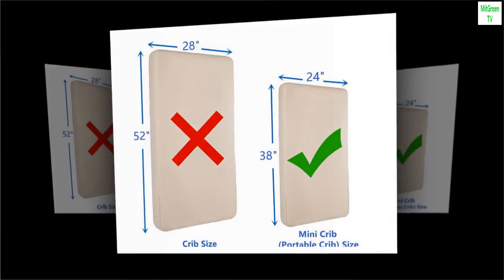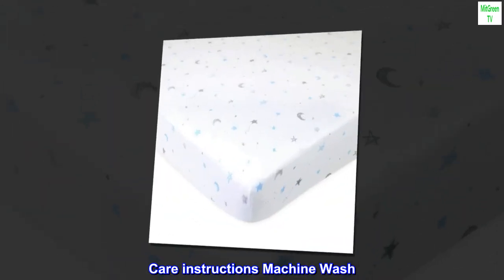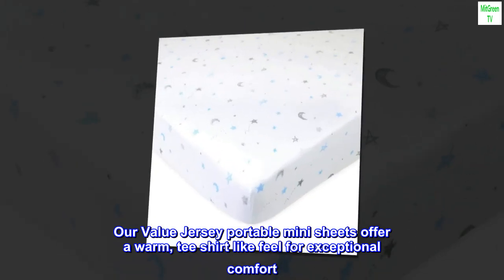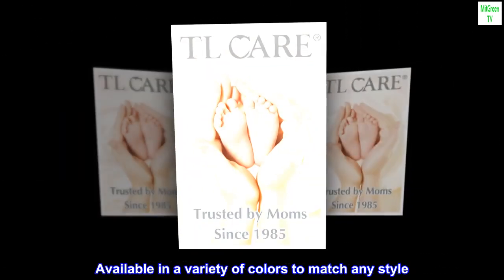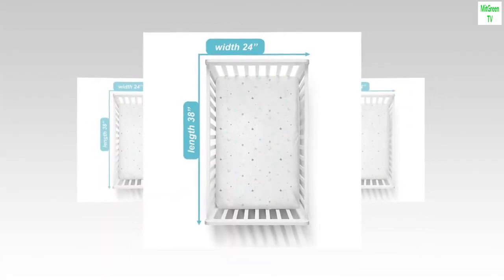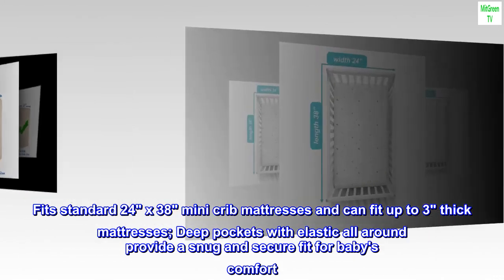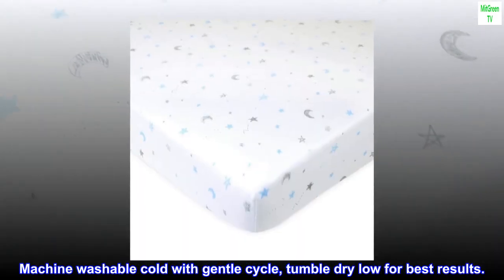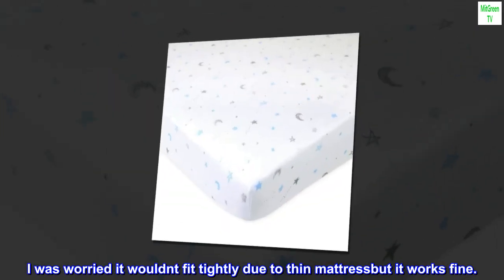TL Care Printed 100% Natural Cotton Jersey Knit Fitted Portable/Mini-Crib Sheet, Blue Stars and Moon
ColorBlue Stars and Moon
MaterialJersey
Fabric TypeCotton
BrandTL Care
Care instructionsMachine Wash
Cotton
Imported
100% Jersey Cotton. Measures 24 inches x 38 inches
SOFT. Our Value Jersey portable mini sheets offer a warm, tee shirt like feel for exceptional comfort
SELECTION. Available in a variety of colors to match any style
QUALITY. Snug fit up to 3" thick mattress and elastic all around. Machine washable and dryable
VALUE. Quality and style at a great price

Our 100% Cotton value jersey knit fitted mini crib sheet provides comfort for the next generation. Fits standard 24" x 38" mini crib mattresses and can fit up to 3" thick mattresses; Deep pockets with elastic all around provide a snug and secure fit for baby's comfort. Machine washable cold with gentle cycle, tumble dry low for best results.

 Fits snugly
I was worried it wouldnt fit tightly due to thin mattressbut it works fine.